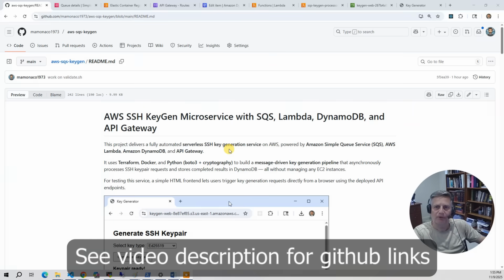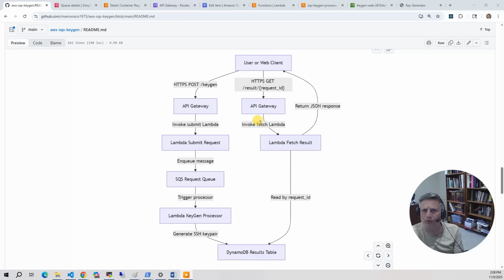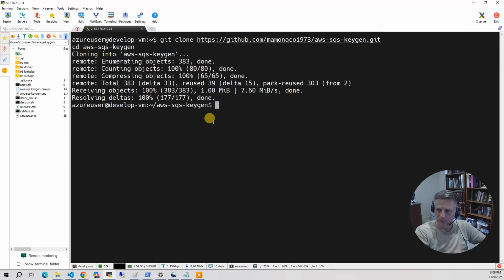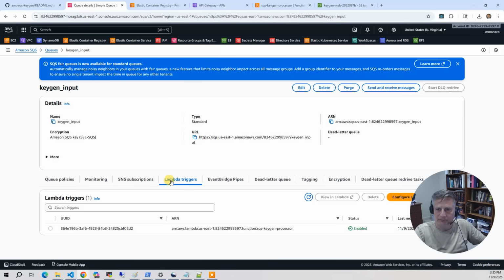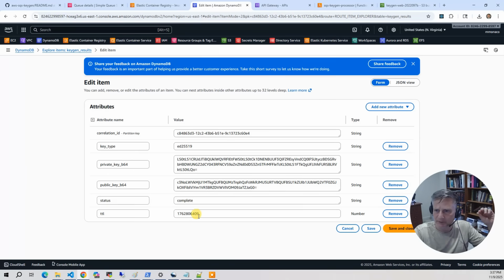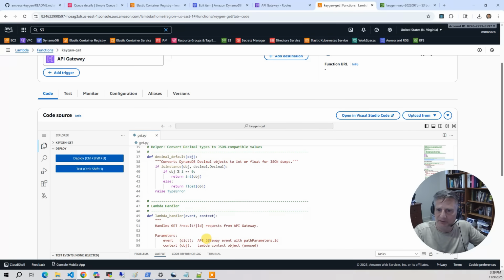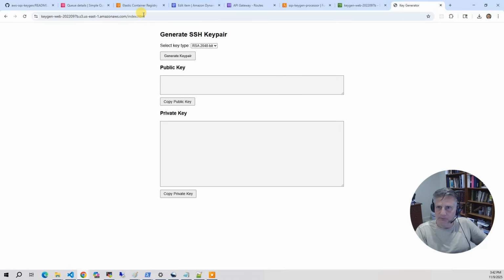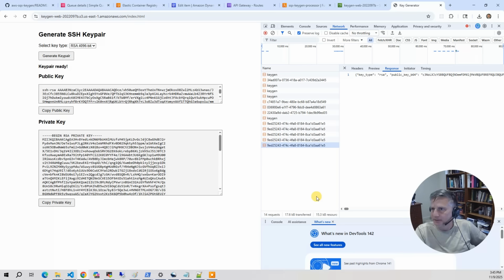Build a Serverless Keygen API on AWS with SQS, Lambda, and Terraform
In this video, we demonstrate how to build a fully serverless microservice on AWS —
a lightweight SSH key generation API powered by SQS, Lambda, API Gateway, and DynamoDB.
The service processes asynchronous key generation requests end-to-end without managing
any servers or networks, showing how to design clean, event-driven architectures with Terraform.

- Design a serverless event-driven microservice architecture on AWS
- Provision SQS request and response queues using Terraform
- Build and deploy a containerized Python Lambda that generates SSH keypairs
- Store and retrieve results in DynamoDB using correlation IDs
- Expose /keygen and /results endpoints through API Gateway
- Deploy a simple S3-hosted web client to test the workflow
- Destroy and clean up all resources safely with a single script

Resources Deployed
- SQS request queue
- DynamoDB table for results storage
- Lambda container image hosted in Amazon ECR
- API Gateway REST API with Lambda integrations
- IAM roles and policies for secure cross-service access
- S3 bucket with static web application frontend

Timestamps

00:00 Introduction
01:45 Prerequisites
02:16 Build the Code
03:12 Build Results
07:13 Demo